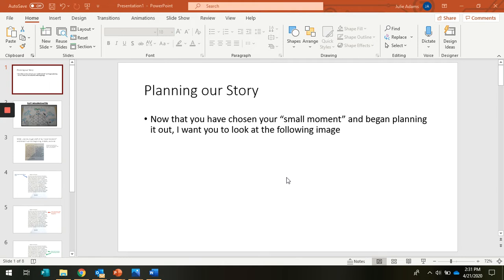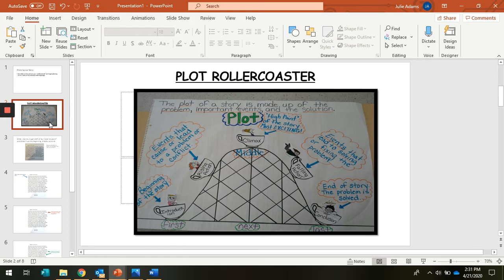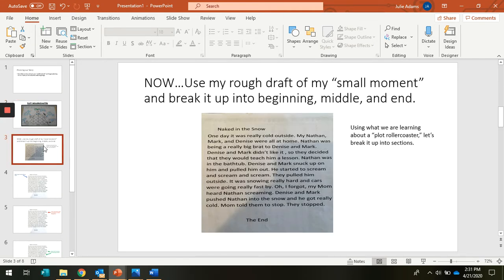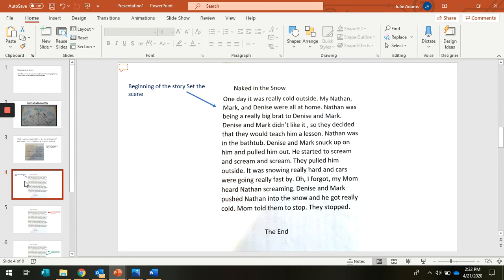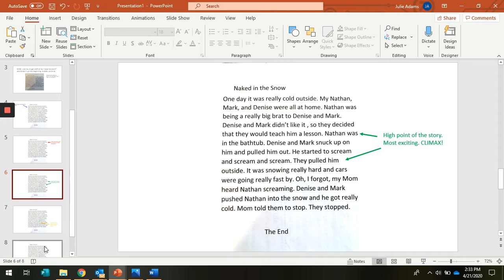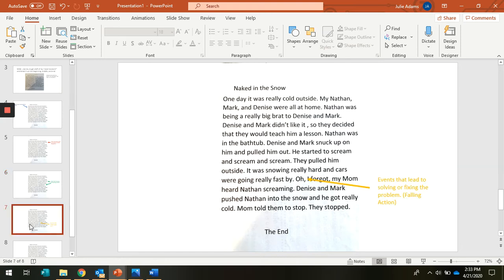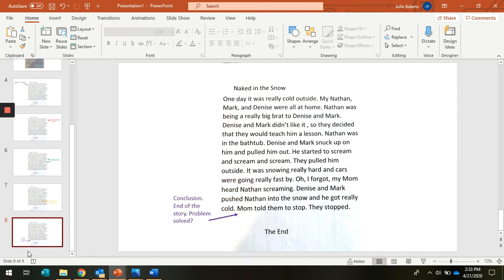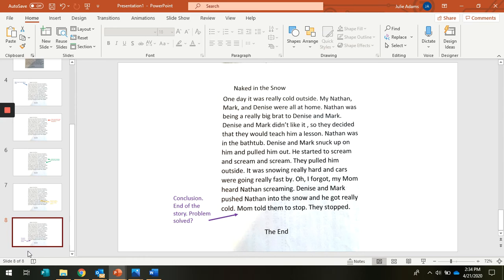Tuesday Writing Plot Rollercoaster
Using your small moment plan. Draw a "plot rollercoaster" and send pic to your teacher.